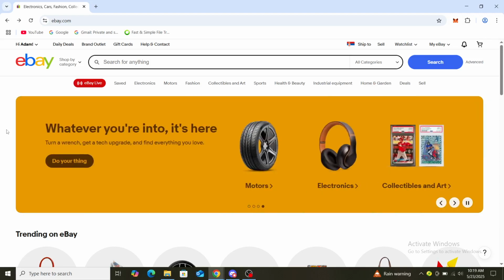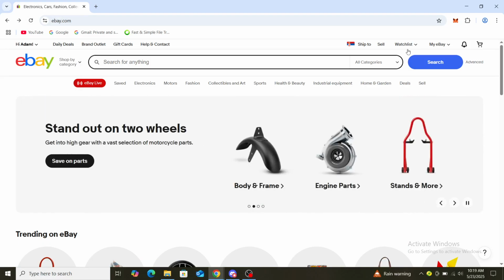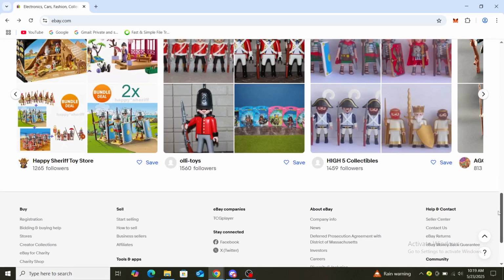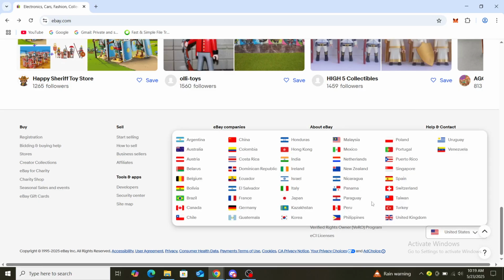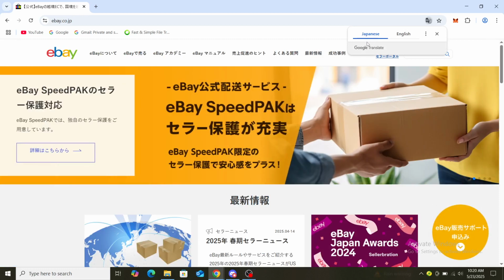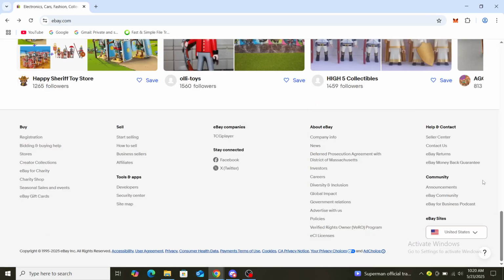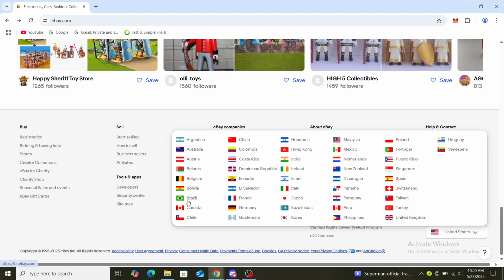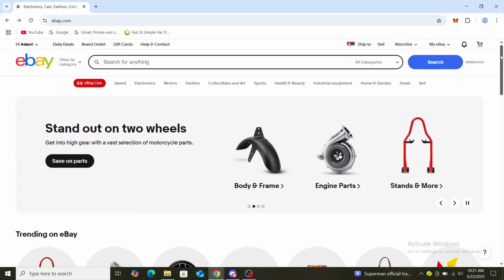How To Change Language on eBay (Easiest Way)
In this video I will show you How To Change Language on eBay. It would be good if you watch the video until the end so that you don't miss important steps.